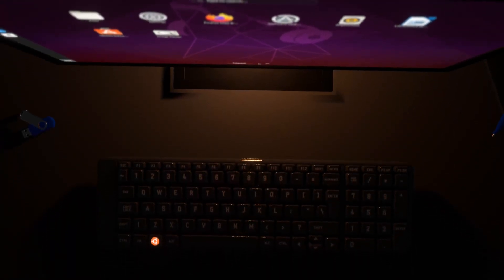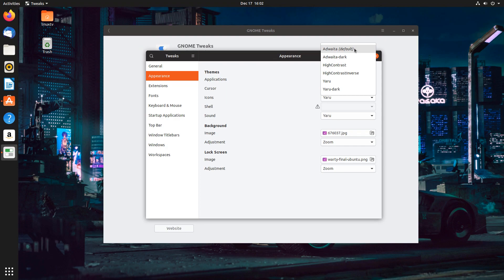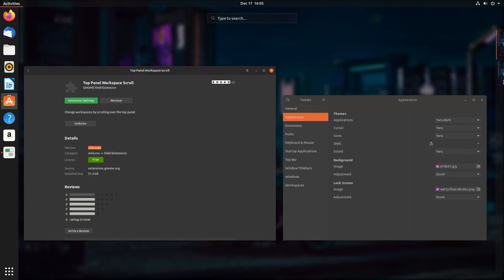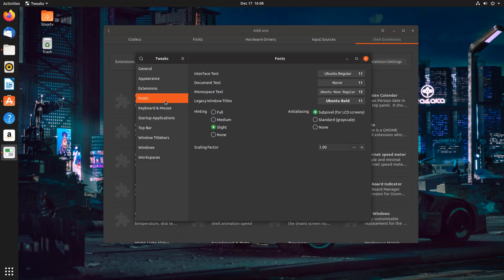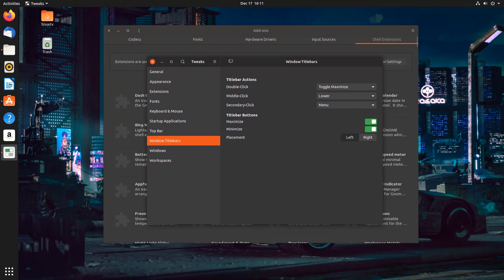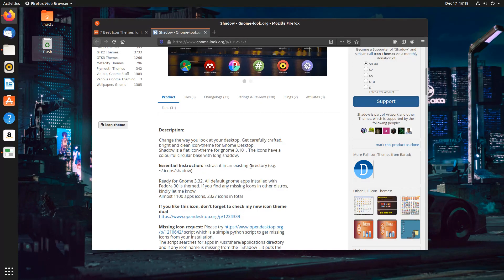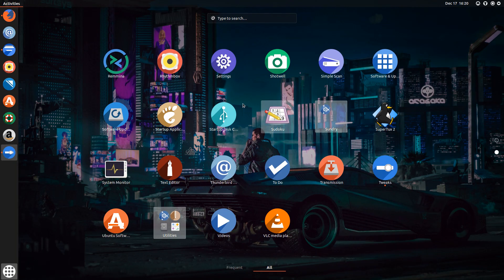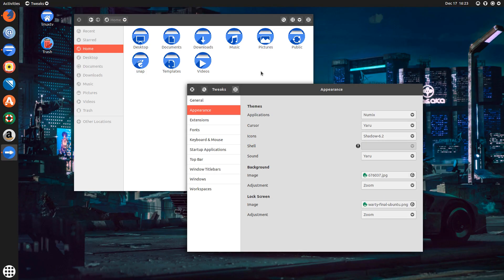Ubuntu Complete Beginner's Guide: Customizing The Desktop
The easy beginner's guide to using the Ubuntu Linux operating system (part 6 of 6). Learn how to customize the desktop theme, icons, as well as use Gnome extensions to customize the behavior of the desktop.